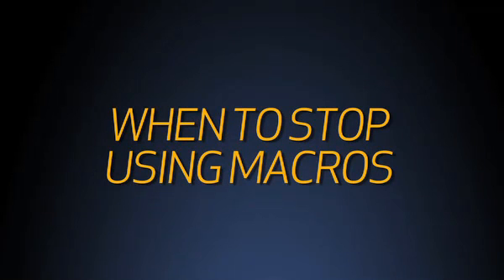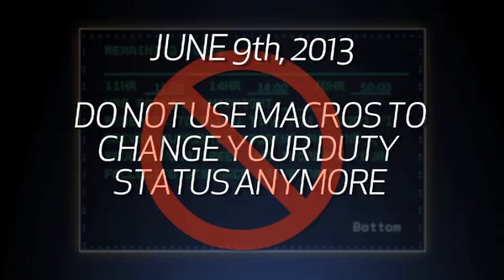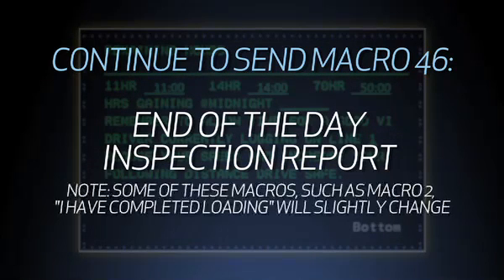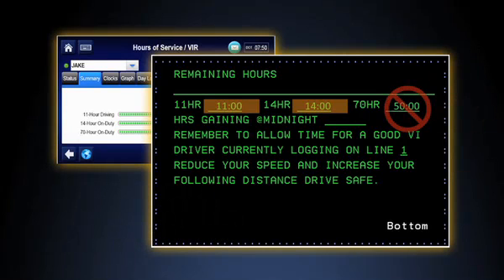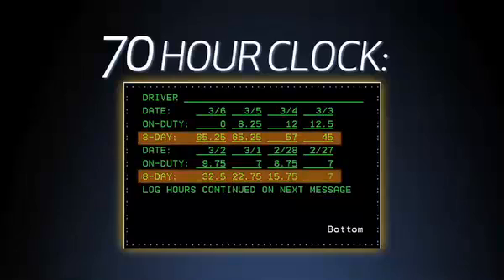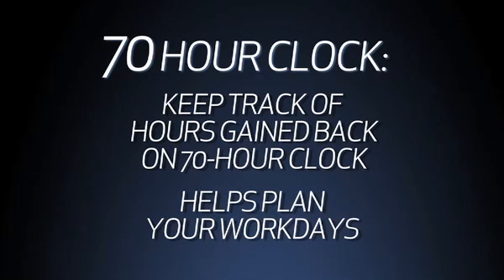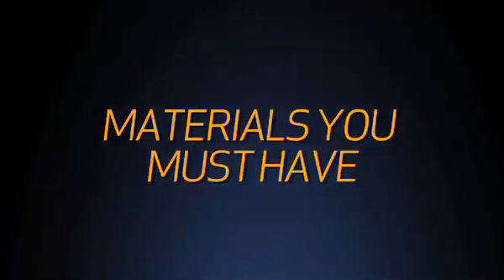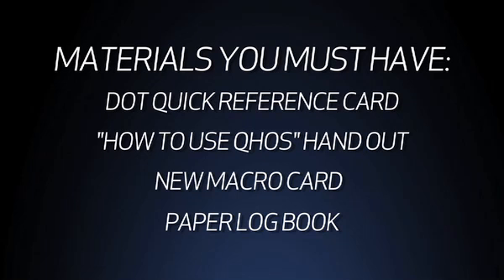QHOS Transitions Compressed